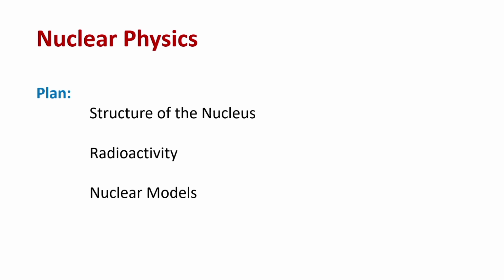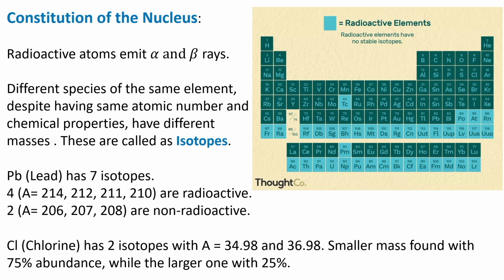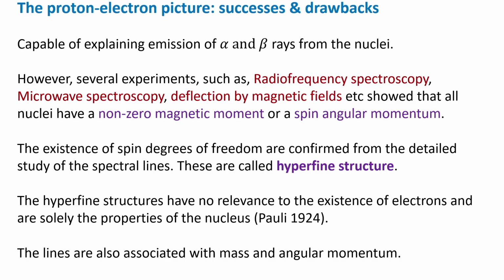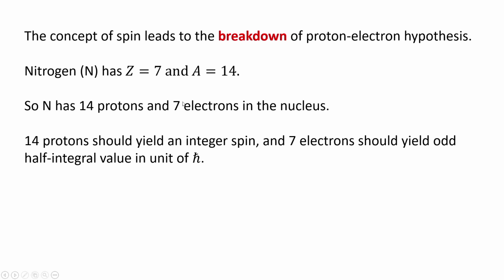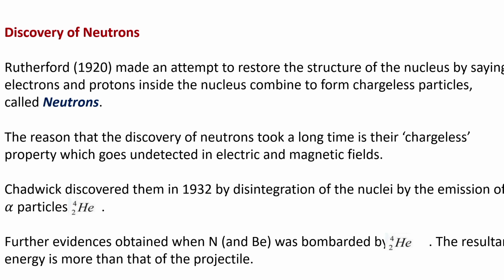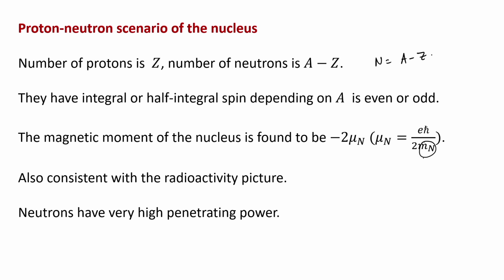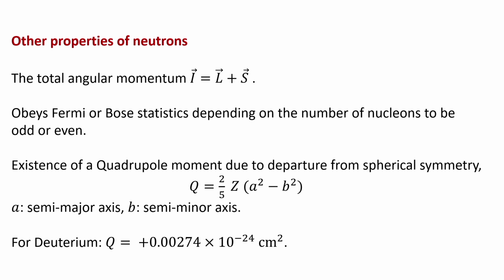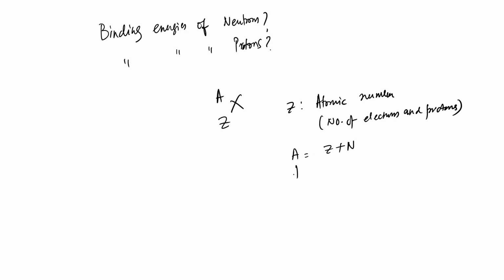Lec 28: Nuclear Models